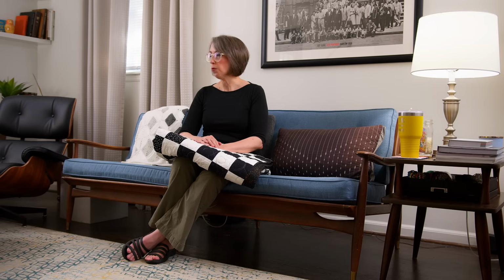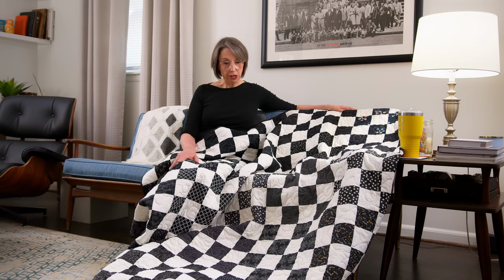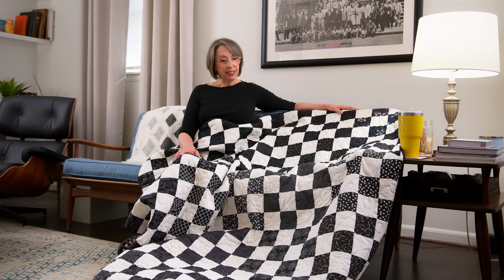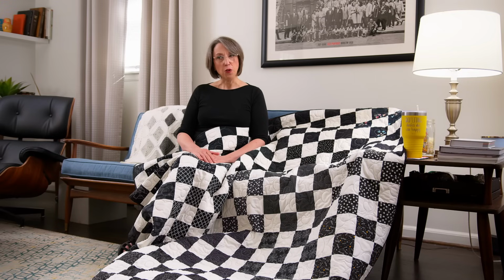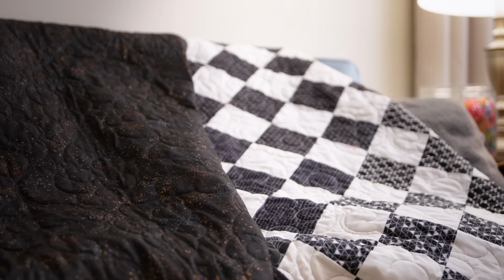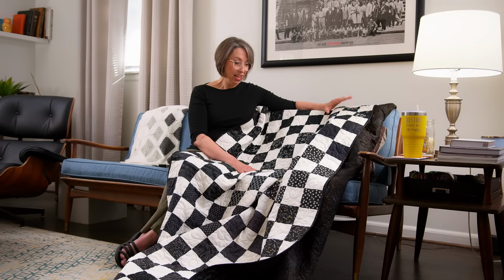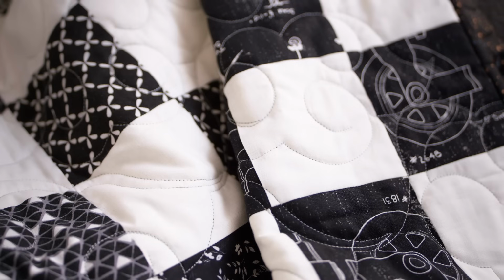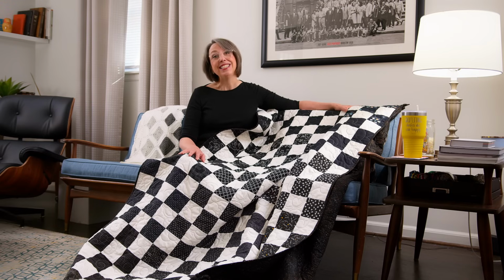Checkerboard Quilt - My Second Graduation Quilt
My Favorite  Tools:
PENS